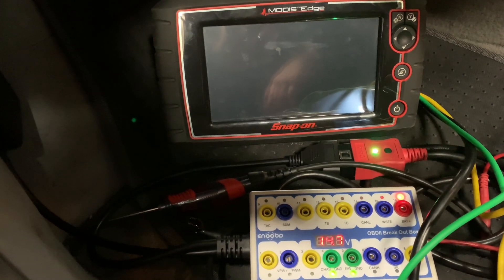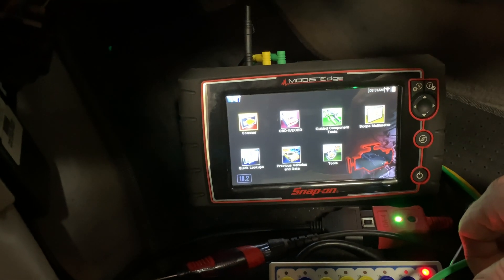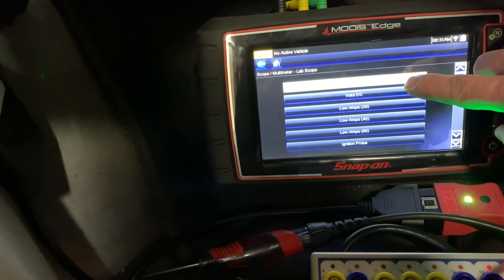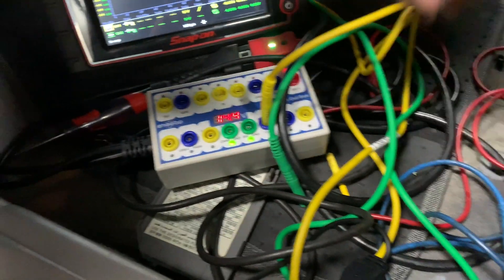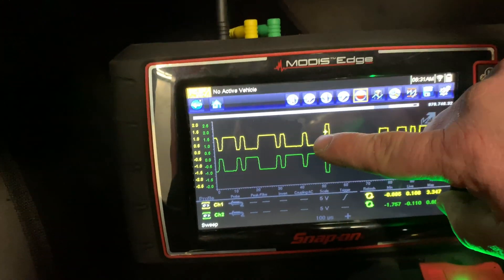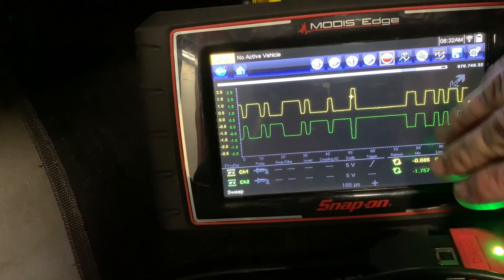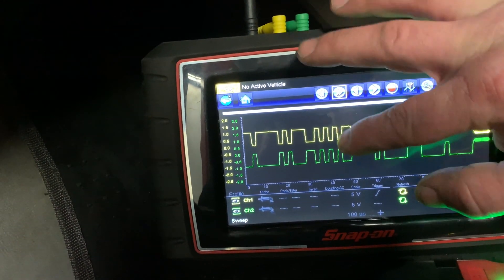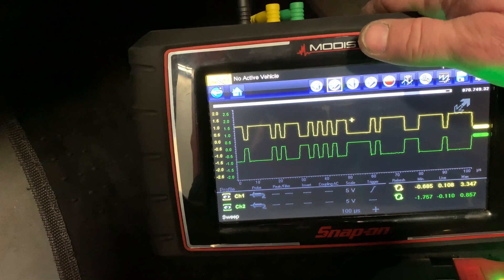How to check CAN lines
Ever wondered how to check CAN lines in your vehicle but were lost or afraid to do it, come along as I show you how.